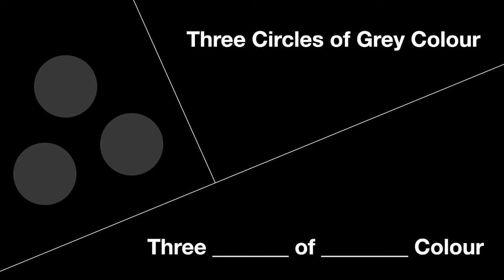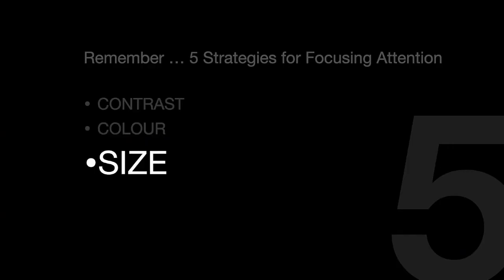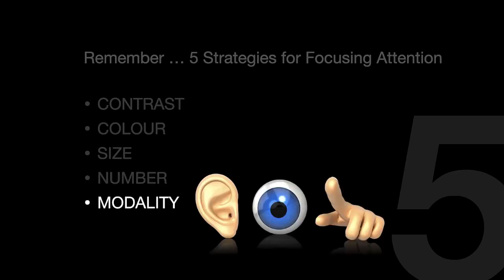PowerPoint Presentations - Attention Focusing Strategies Part 2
The effectiveness of any presentation is affected by your ability toFOCUS the ATTENTION of your audience effectively.
In the previous video we looked at the first 3 of the 5 strategies we employ in our slide design and setup for focusing attention.
Here are the final 2 of those 5 strategies you can use to focus the attention of your audience on what you want them to focus on.

For more information about this as our March course of the month visit the 9 Skills Factory web site here:

For more information about George Lee Sye's training, visit the 9 Skills Factory Training Platform here: